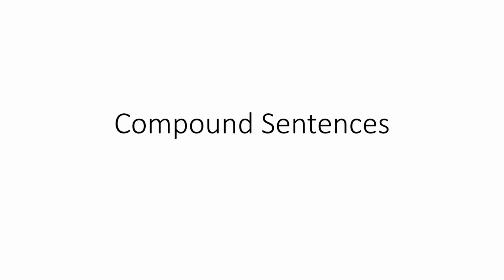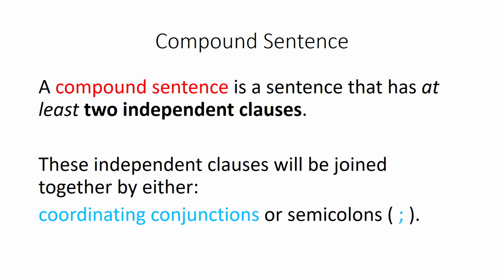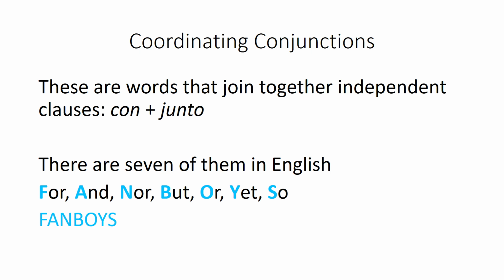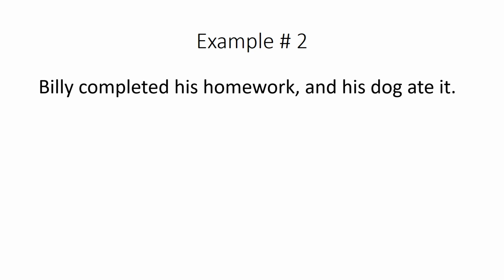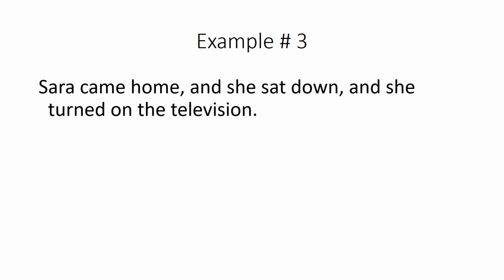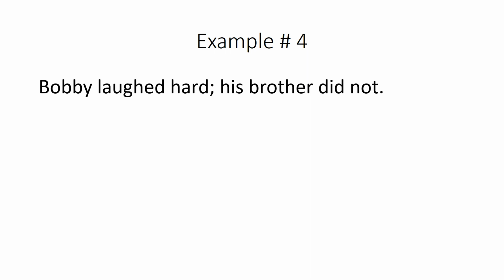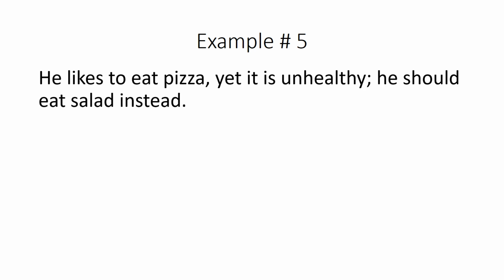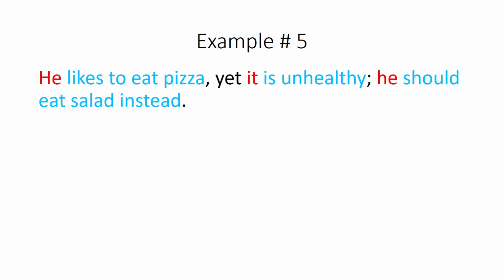Compound Sentences — The Basics of Writing # 2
This video explains what compound sentences are and provides a definition and multiple examples.

A compound sentence is at least two independent clauses joined together by a coordinating conjunction(s) and/or a semicolon(s).